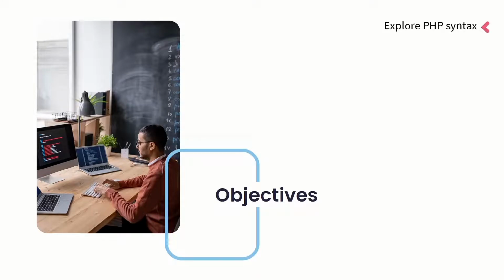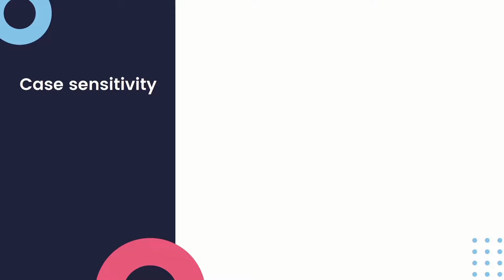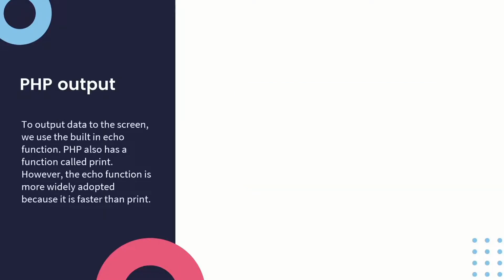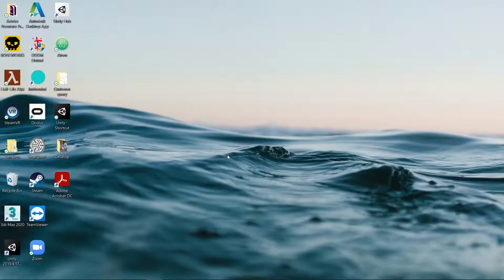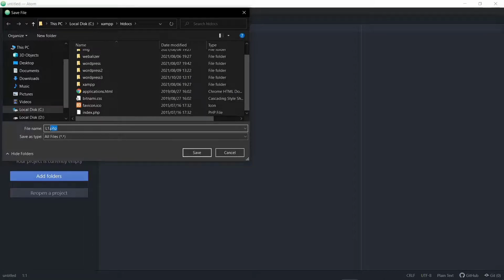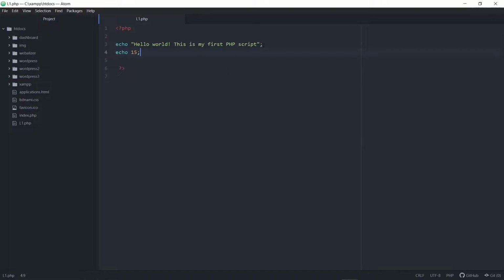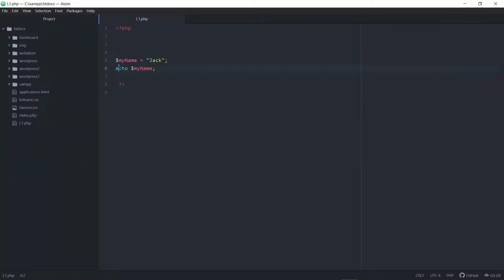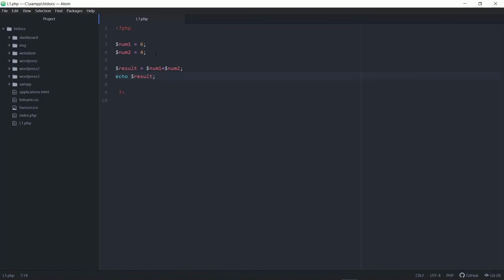Lesson 2: Basic PHP syntax | Web Development Tutorial For Beginners | Module 3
With our server installed we will proceed with learning the PHP syntax. The focus here is understanding the basic syntax, how to work with variables and output data.